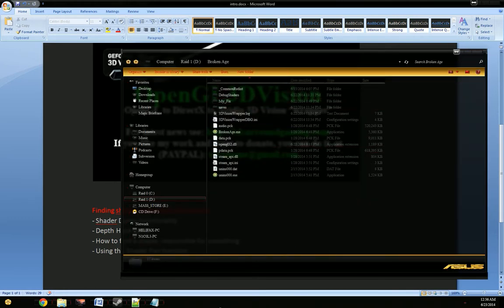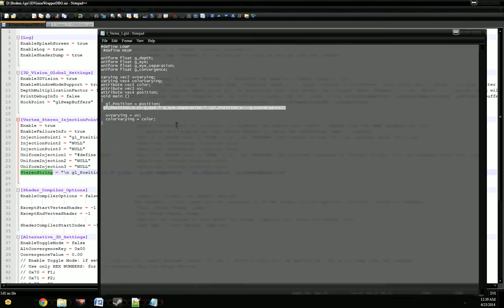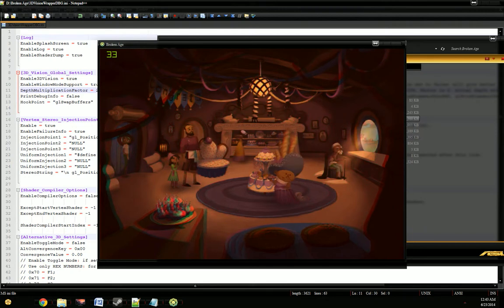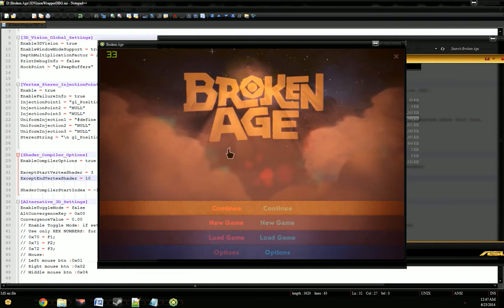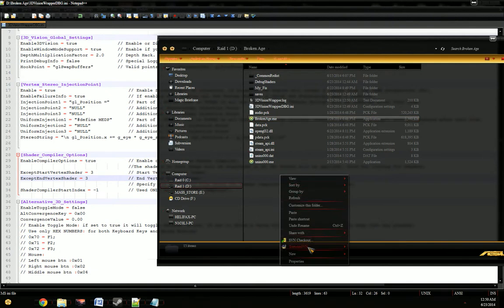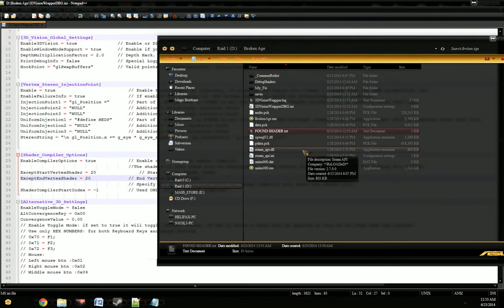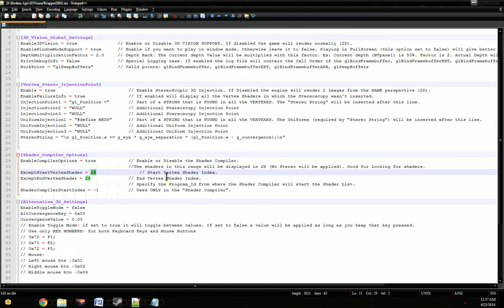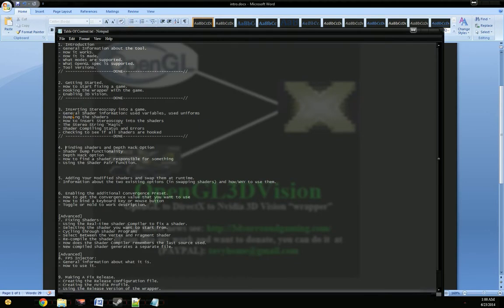4 Finding shaders and Depth Hack Option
Video Summary:

- Shader Dump functionality
- Depth Hack option
- How to find a shader responsible for something
- Using the Shader Pair function.